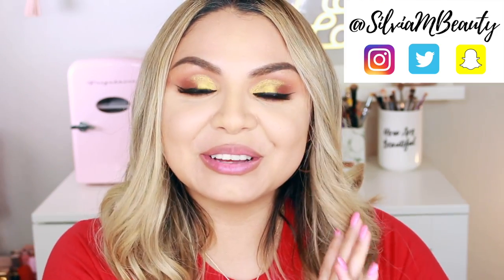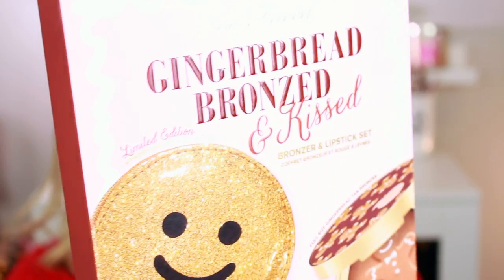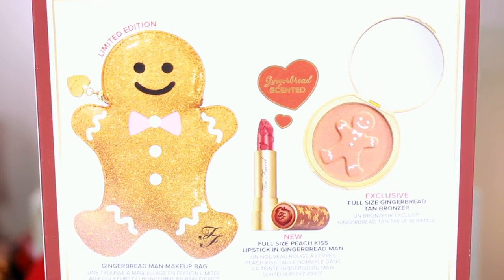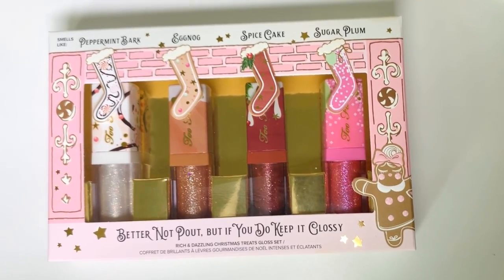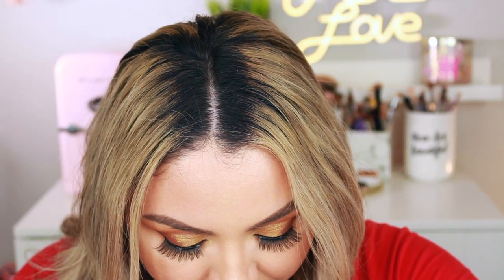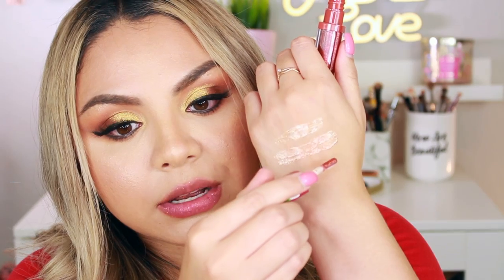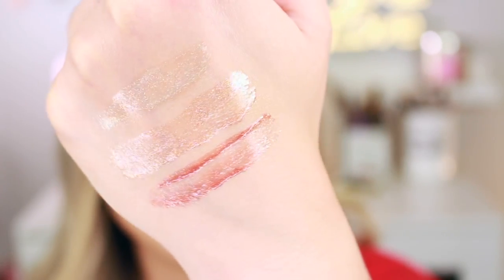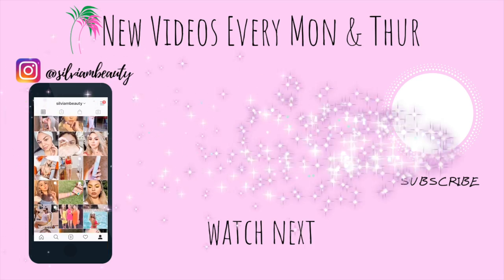Too Faced Holiday 2019 Collection | Gingerbread Bronzed & Kissed Review OMG SO CUTE!!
OMG Too Faced Holiday Makeup! New Too Faced Holiday Makeup 2019 Gingerbread Bronzed & Kissed and Better Not Pout, But If You Do Keep It Glossy Review and Swatches! What are you excited for?

PRODUCTS MENTIONED:

Gingerbread Bronzed & Kissed
BRONZER & LIPSTICK SET

Better Not Pout, But If You Do Keep It Glossy Set

Follow me everywhere @silviambeauty